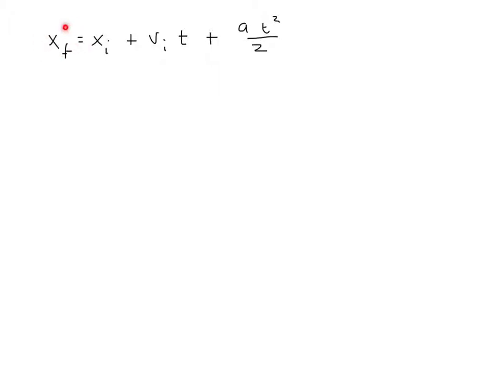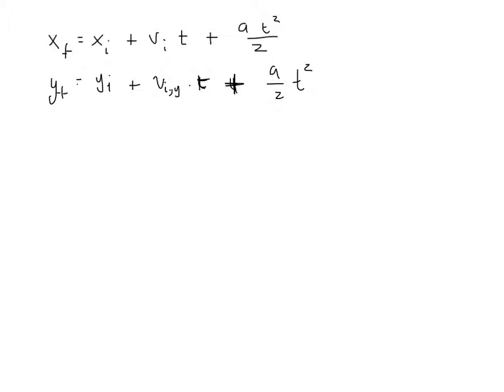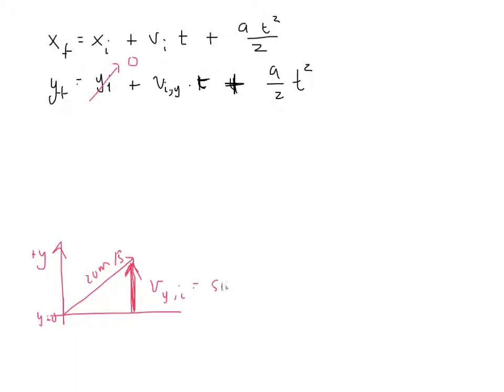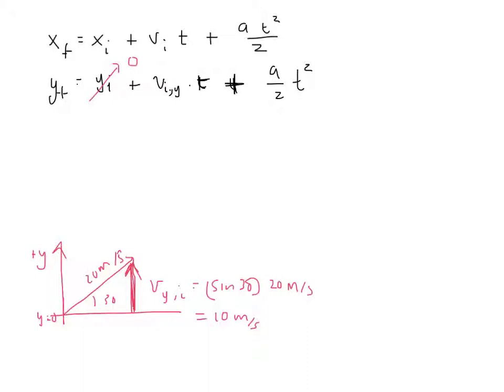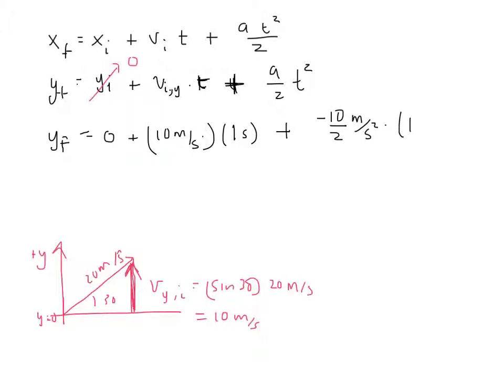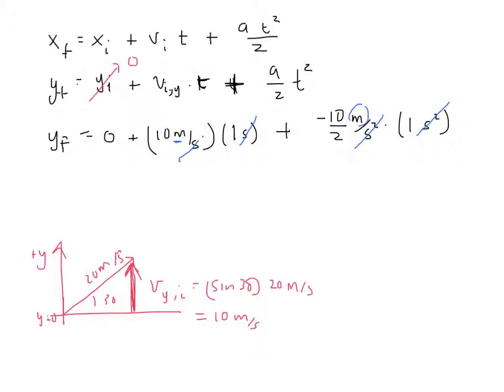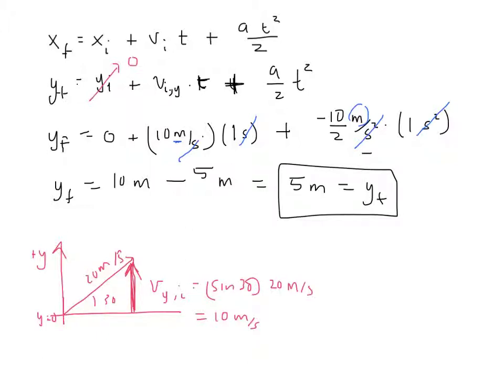Projectile motion assessment part 2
self assessment 2 1c)